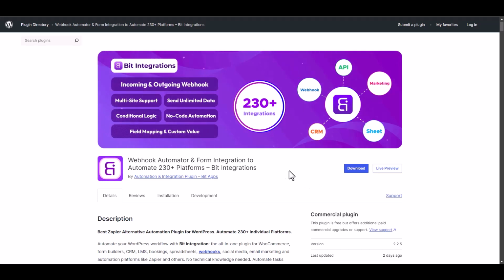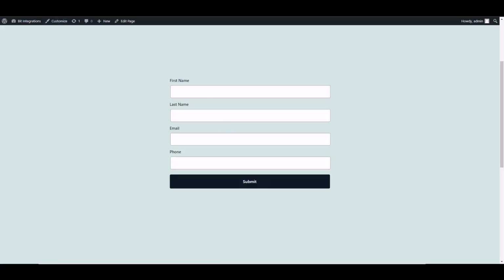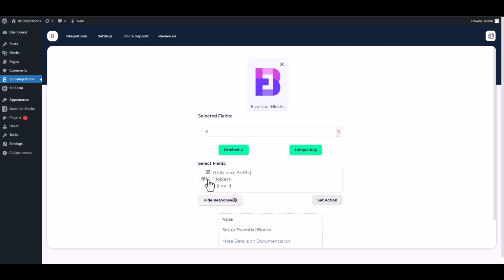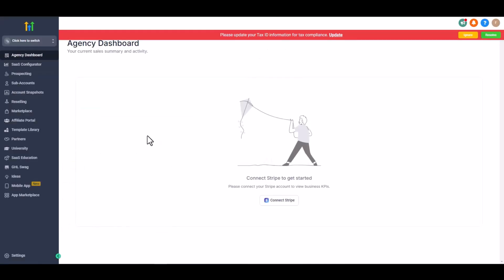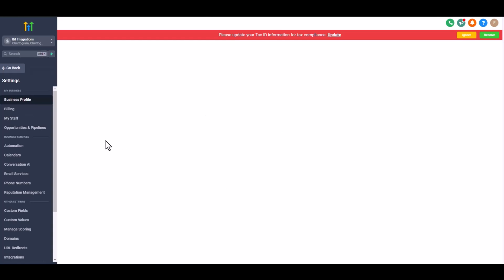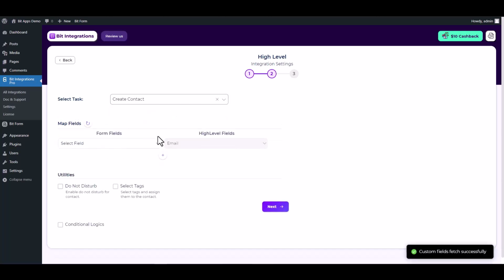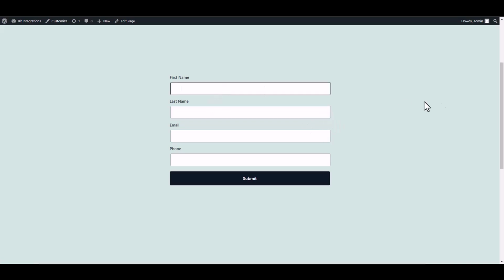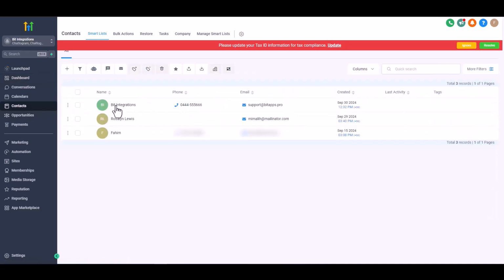Integrating Essential Blocks with GoHighLevel | Step-by-Step Tutorial | Bit Integrations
Discover the seamless integration between Essential Blocks and GoHighLevel, a powerful CRM platform, in this insightful tutorial. In this video, we'll guide you through the step-by-step process of integrating Essential Blocks with GoHighLevel using the Bit Integrations WordPress plugin, allowing you to enhance your workflow and streamline your business operations.

📋 Join us as we showcase the integration of Essential Blocks with GoHighLevel using the Bit Integrations plugin for WordPress.
🔗 Seamlessly connect Essential Blocks with GoHighLevel to optimize your form submissions and centralize your data management within GoHighLevel.

Key highlights of this video:

✅ Learn how to effortlessly integrate Essential Blocks with GoHighLevel using the Bit Integrations plugin, enabling you to capture form data and sync it directly into your GoHighLevel account.
✅ Streamline your data management process and enhance your overall workflow by connecting your Essential Blocks with GoHighLevel, ensuring a seamless transfer of information.

Whether you're a web designer, business owner, or form-building enthusiast, this integration empowers you to seamlessly merge Essential Blocks with GoHighLevel. Watch now to revolutionize your form-building efforts!